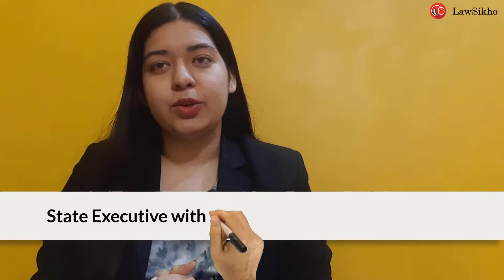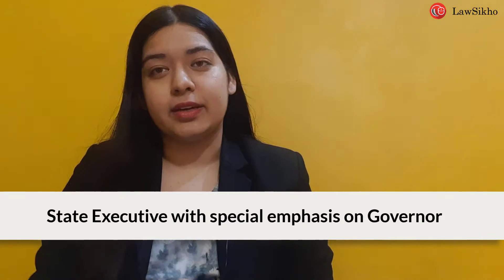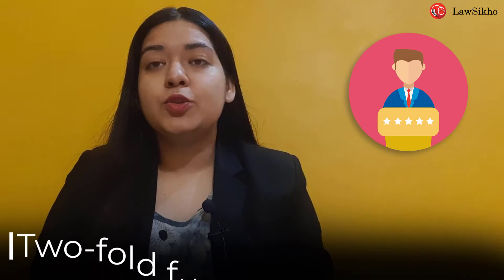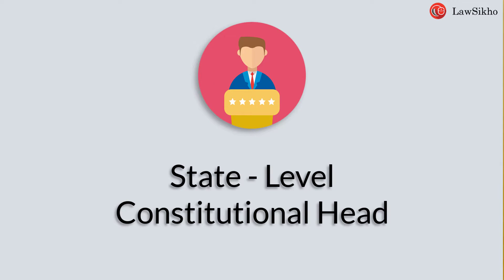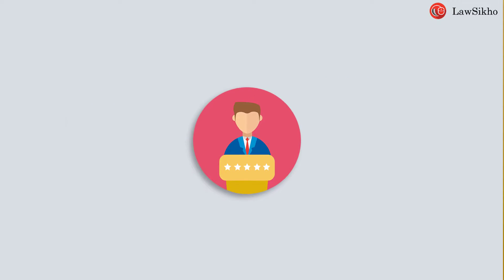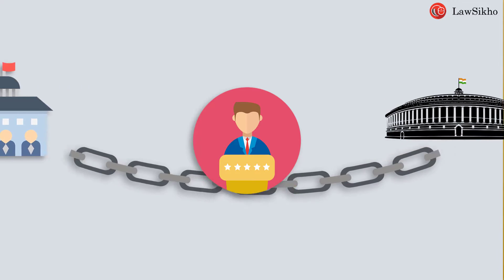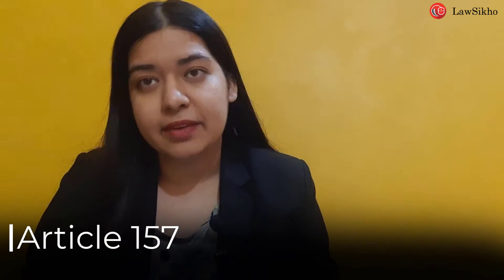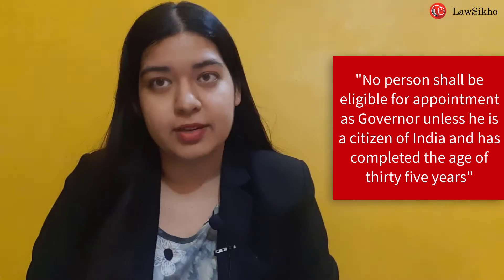State executive से सम्भंदित constitutional provisions | Urvashi Tyagi | LawSikho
Constitutional provisions related to State Executive

"0:05-State Executive
0:22- Working pattern
0:40- 2 fold functions of  Governor
0:45- Constitutional head at state level
0:59-Link between centre and state
1:10- Advice of council of minister
1:17-Executive function in name of Governor
1:50-Article 153
2:11-Article 157
2:27-Article 159
2:58-Article 213- Ordinance by Governor
3:19-MP Special Police Establishment vs. MP, 2005
3:26-Prosecution of CM without aid and advice of COMs?
3:40- Governor's discretionary power
3:51- Held- Governor can give sanction"

"If you liked this video and think you can contribute to making such videos, we have an ""PAID INTERNSHIP PROGRAM"" with the following perks:
- Minimum 3-4 hours of work only
- No minimum internship period, just completion of the targets
- Cash prizes once a month for outstanding performance
- INTERNSHIP COMPLETION Certificate